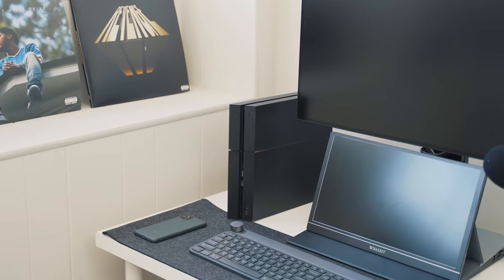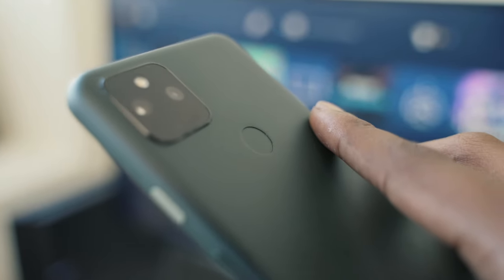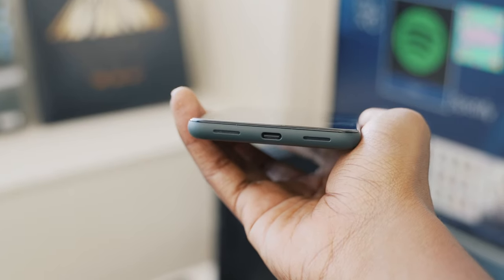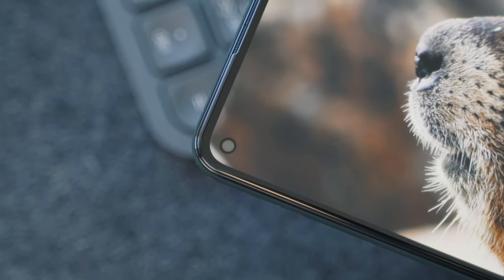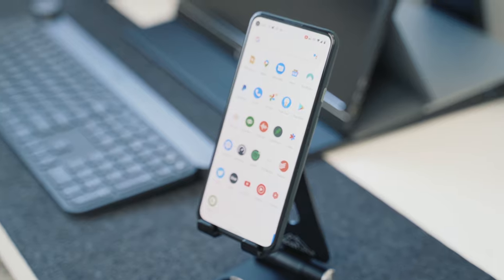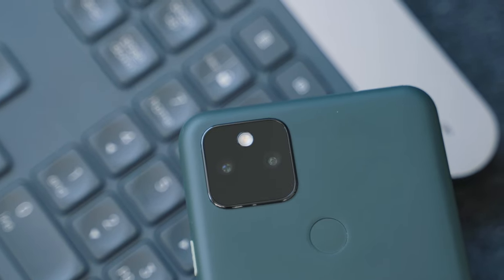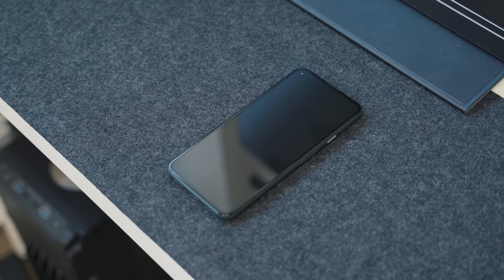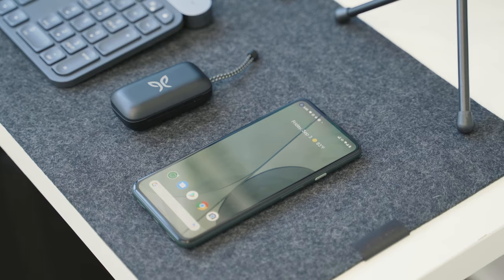Google Pixel Pixel 5a - SLIGHT Refresh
With its largely similar design and internal specs to last year's Pixel 4a 5G, the Pixel 5a feels very much like the previous Pixel. There are a few notable differences, but overall this is like a slight refresh of its predecessor. Let's see if the price is worth it for the pixel 5a even with year-old specs.

TImestamps
0:00 Intro
0:26 Design
1:36 IP67 Rating
2:02 Stereo Speakers
3:13 Display
3:56 Specs
4:58 Software & Updates
5:46 Camera
6:42 Battery Life
7:53 Conclusion